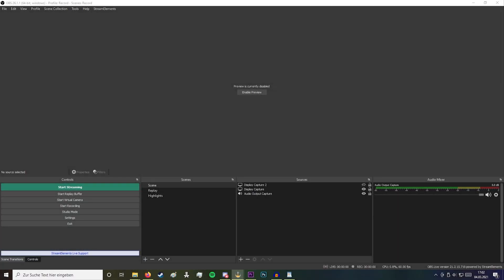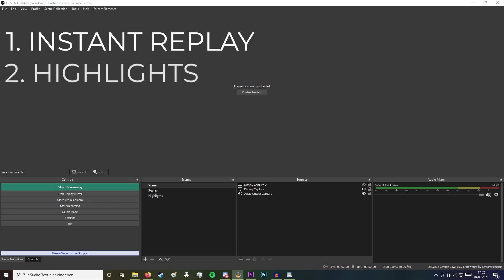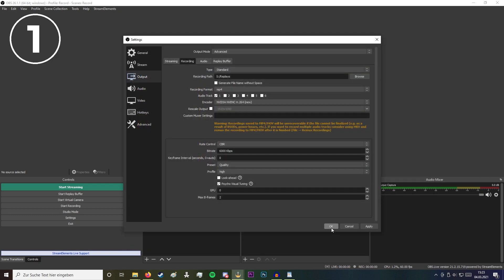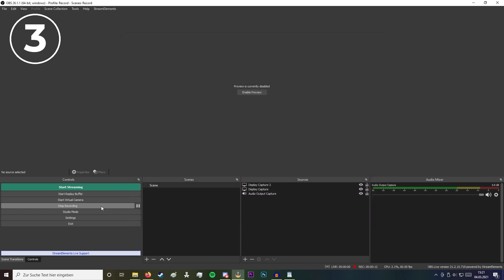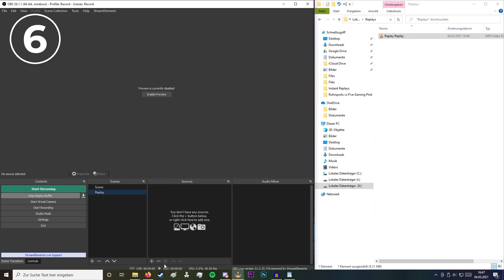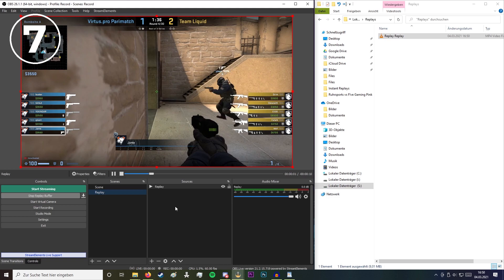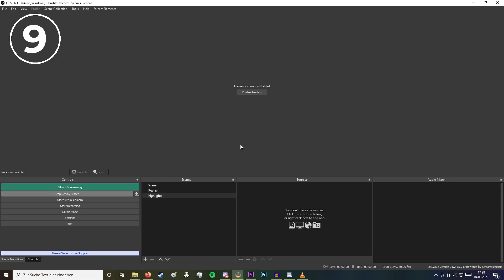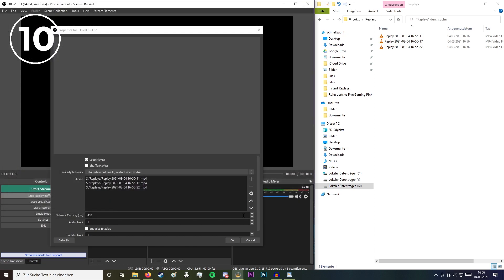OBS Replay Buffer Guide [2021]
The OBS Replay Buffer allows you to create instant Replays as well as Highlights. This feature is great for Twitch Streamer and Esport Producer/Observer. It's easy to set up and it allows you to impress your Viewers with this cool feature.

- Timestamps -
00:00 - Introduction
00:44 - Set up
01:47 - Instant Replay
02:47 - Highlights
03:42 - Outro